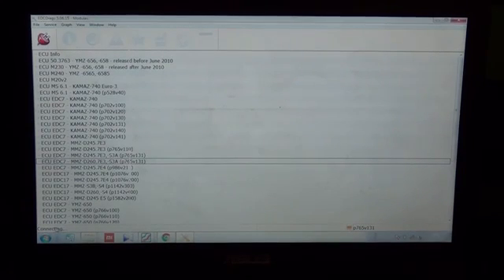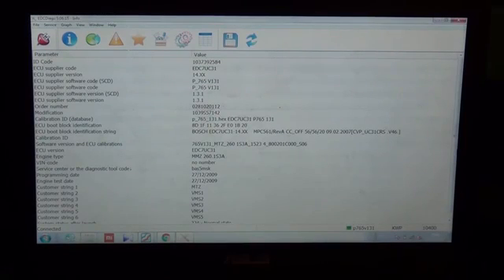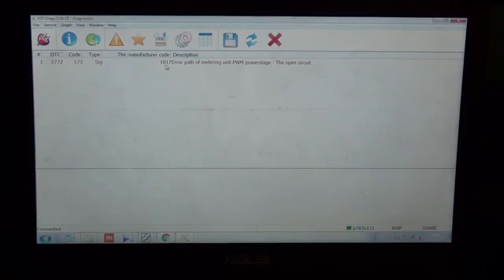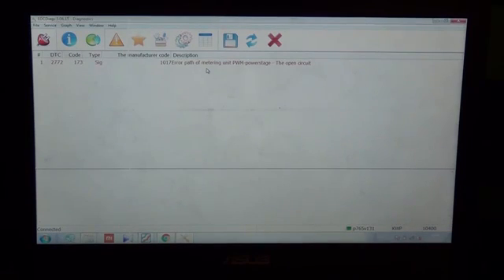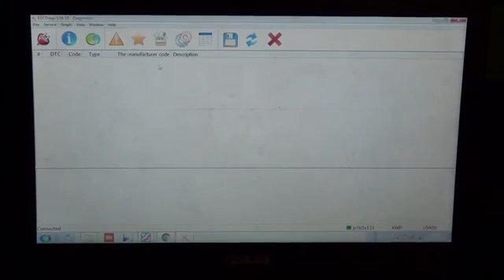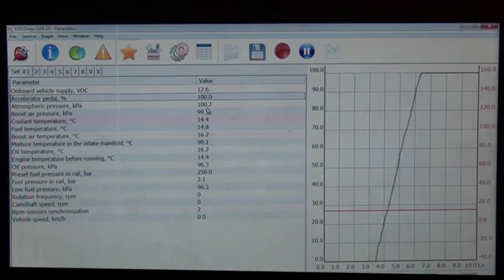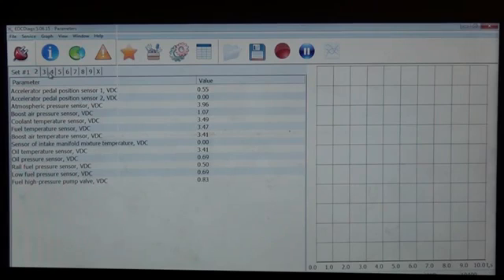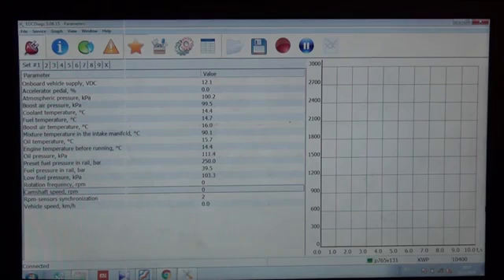MMZ Engine – Bausch Diagnostic For MTZ/Belarus Tractors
MTZ/Belarus tractors – diagnostics of MMZ engines with Bausch ECU (Electronic Control Unit) – Tier 3, Tier 4i and Tier 4 Final engines.